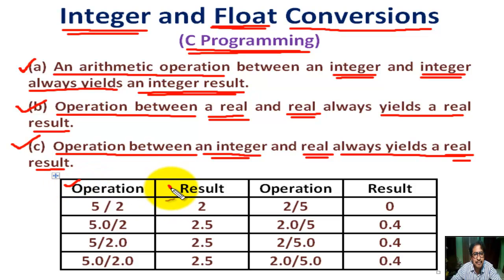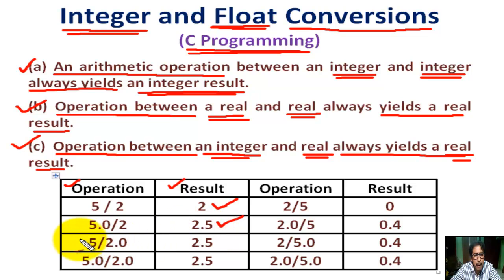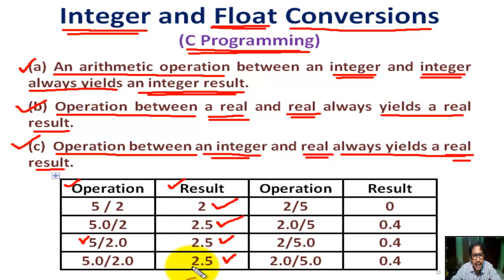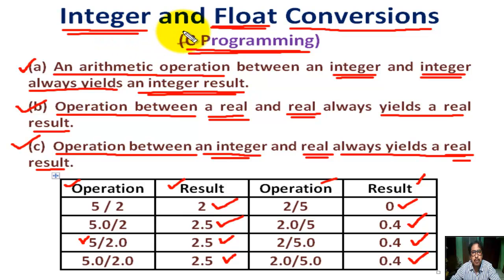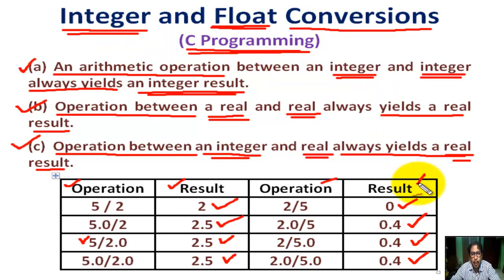c programming - Integer and Float Conversion in C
In this tutorial students can learn  "c programming - Integer and Float Conversion in C”

integer and float conversions in c programming,
integer and float conversions,
integer and float conversion,
float to integer,
integer and float conversion in c,
integer to float,
type conversion in c,
type conversion in assignment,
implicit type conversion in c,
integer,
integer float conversion operation in c,
c-programming integer and float conversion,
conversion,
type conversion in assignment operator